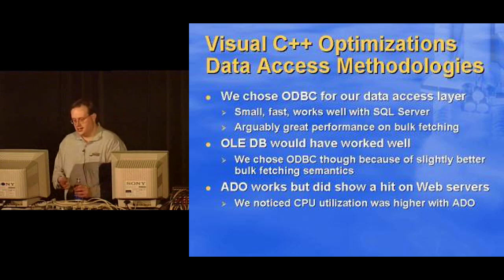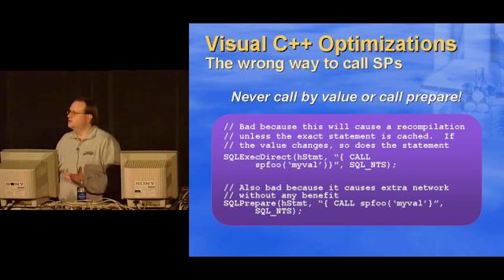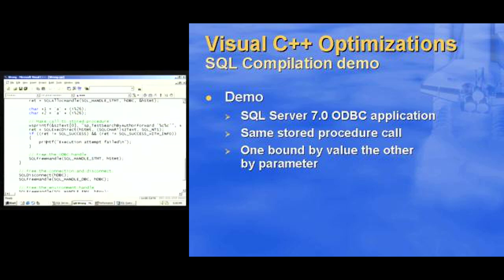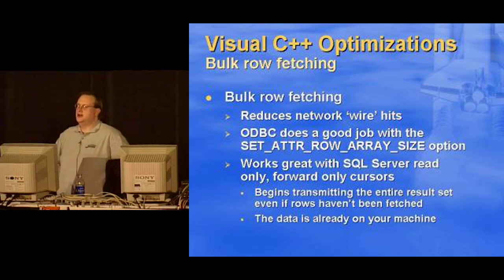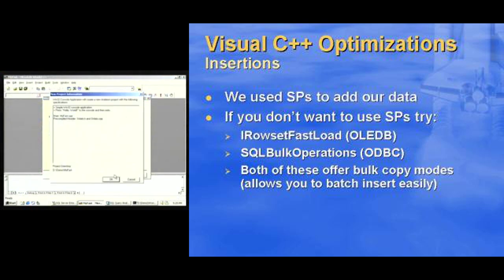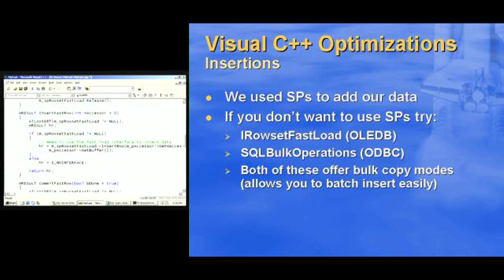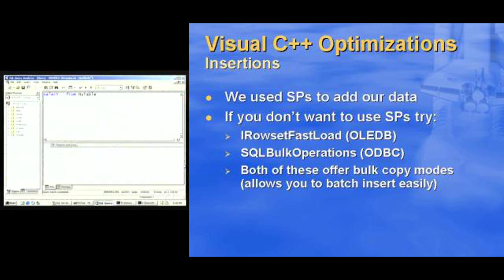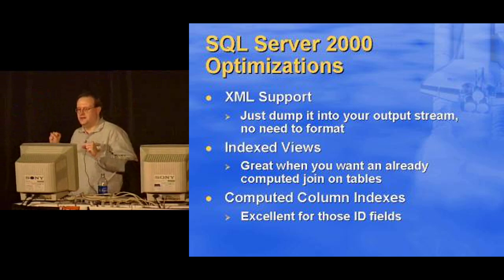WinDNA 2000 - High Performance Data Access with Visual C++ - Lon Fisher - 2000/03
Event: Windows DNA 2000 Readiness Conference Featuring SQL Server 2000
Title: High Performance Data Access with Visual C++
Speaker: Lon Fisher
Date: 2000/03

ID:3-303